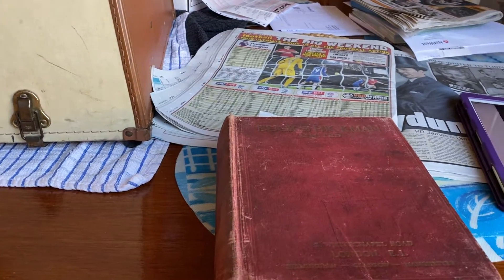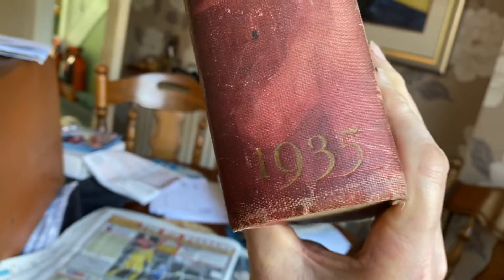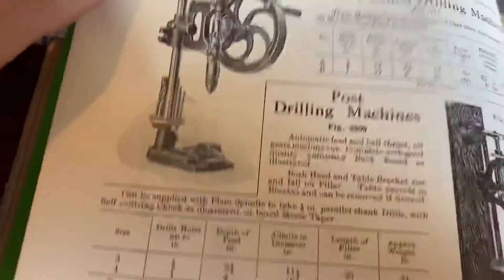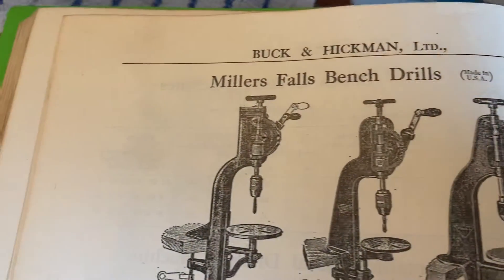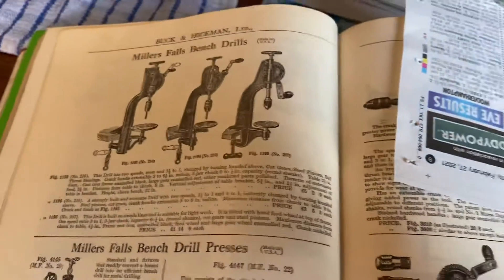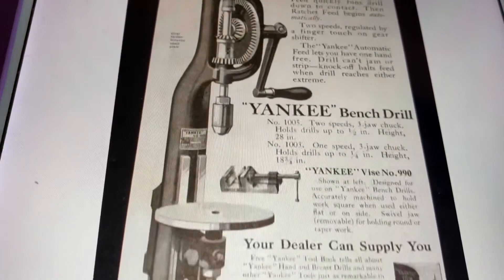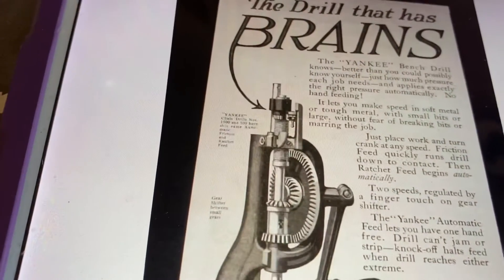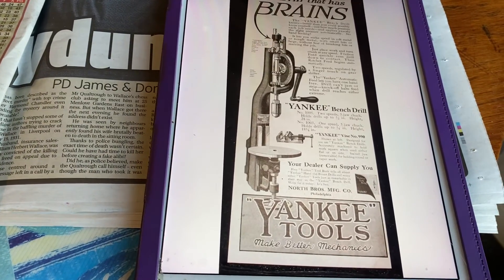What a brilliant find. I am over the moon